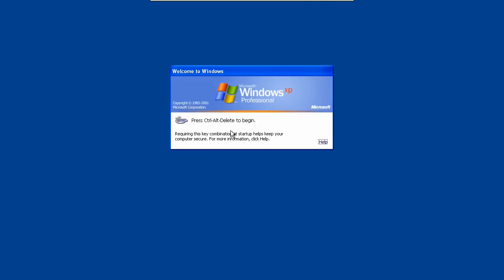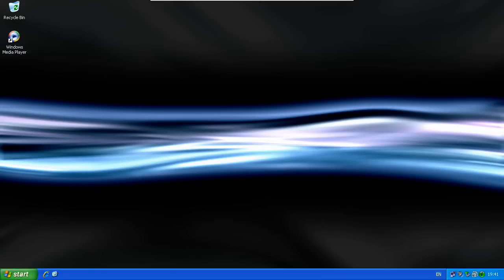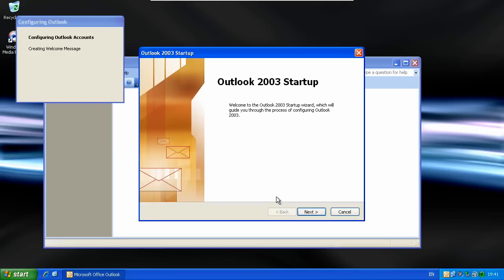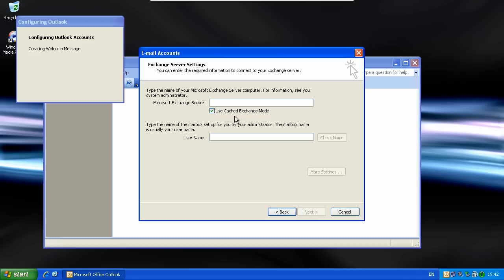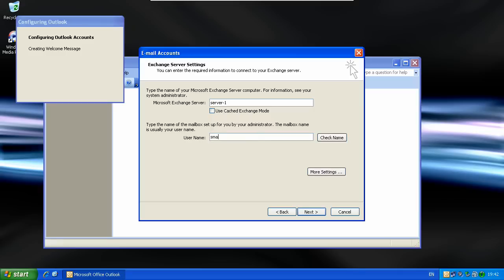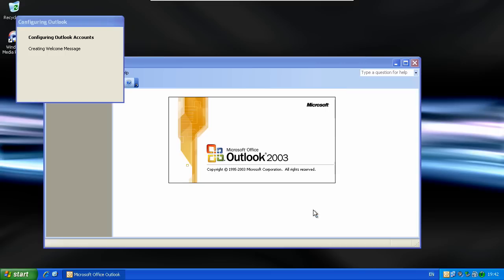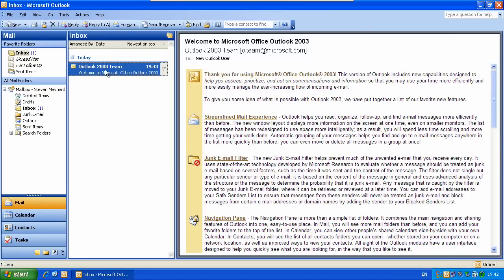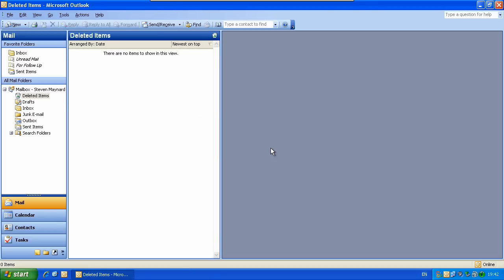Configuring Microsoft Outlook 2003 To Access An Exchange Server - Windows XP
In this tutorial  I will show you how to configure Microsoft Outlook 2003 to access an Exchange Server. Encoded in 720p HD. Next Tutorials will be looking at Windows Server 2008 including Installing, Configuring AD DS, DHCP, Exchange Server 2007.